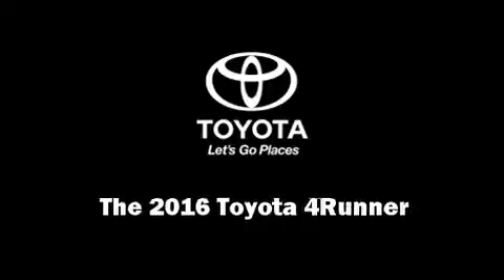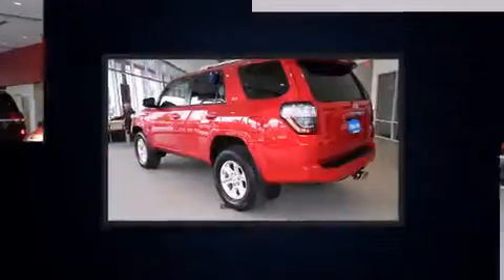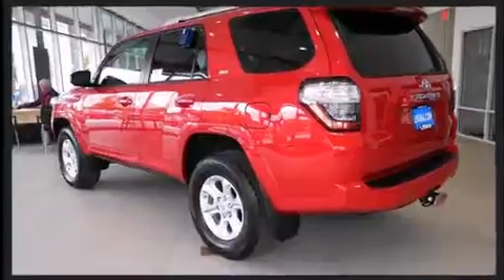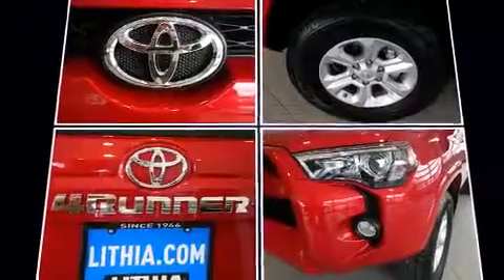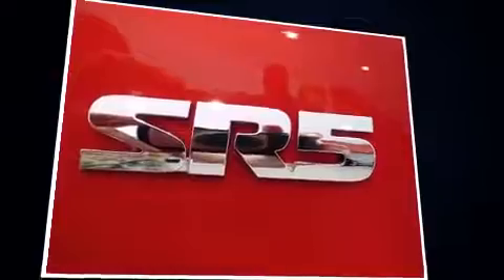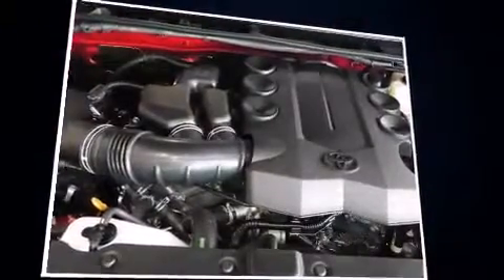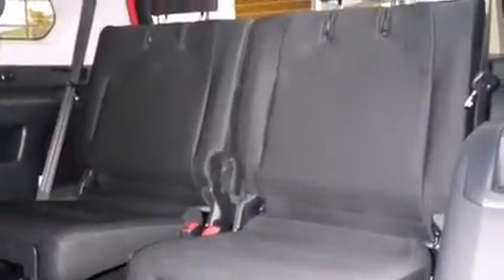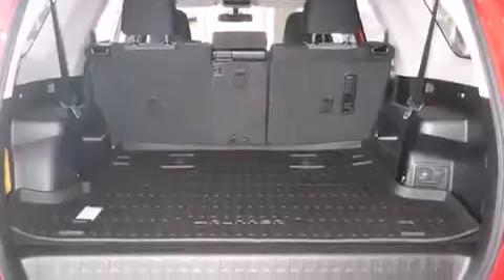2016 Toyota 4Runner SR5 in Missoula, MT 59804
Introducing the 2016 Toyota 4Runner. Under the hood you'll find a 6 cylinder engine with more than 270 horsepower, providing a spirited, yet composed ride and drive. Four wheel drive allows you to go places you've only imagined. Top features include front bucket seats, 1-touch window functionality, a tachometer, air conditioning, power windows, cruise control, an overhead console, and remote keyless entry. Audio features include a CD player with MP3 capability, steering wheel mounted audio controls, and 8 speakers, providing excellent sound throughout the cabin. Toyota also prioritized safety and security by including: dual front impact airbags with occupant sensing airbag, front SIDE impact airbags, traction control, brake assist, anti-whiplash front head restraints, ignition disabling, and 4 wheel disc brakes with ABS. Various mechanical systems are monitored by electronic stability control, keeping you on your intended path. Our aim is to provide our customers with the best prices and service at all times. Stop by our dealership or give us a call for more information.